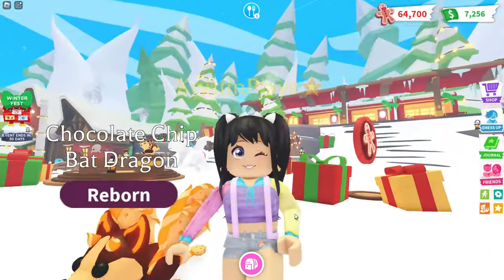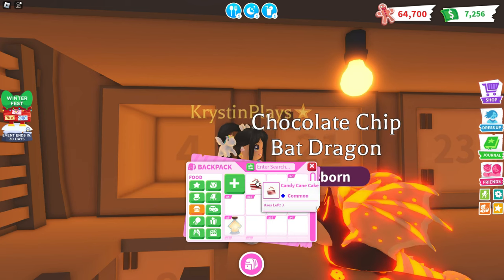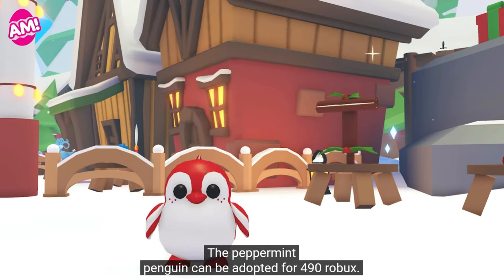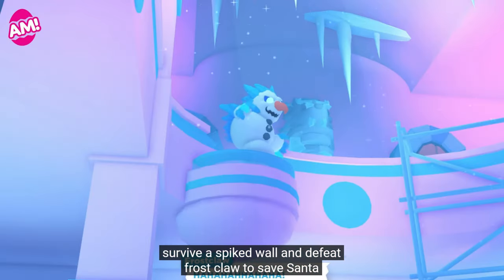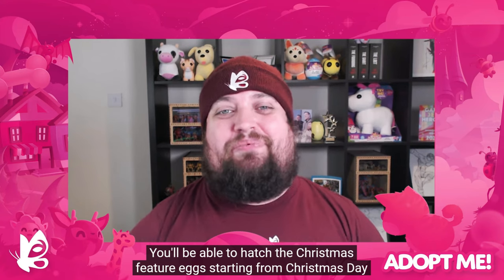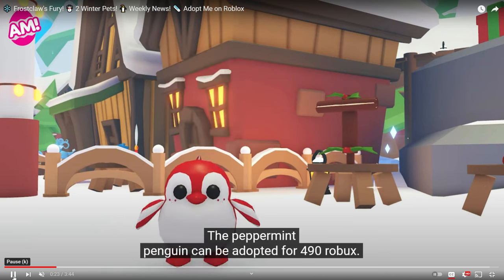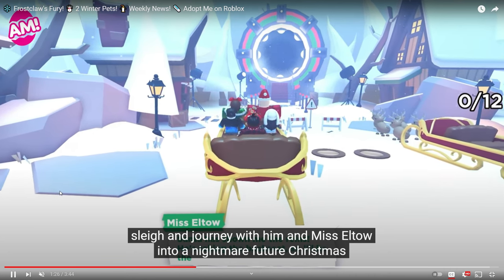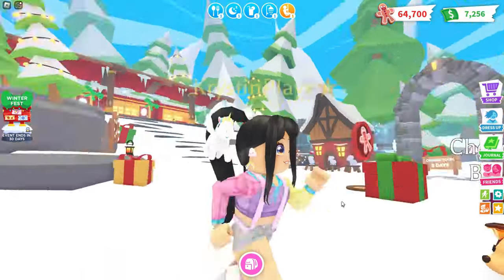*NEW* CHRISTMAS FUTURE EGG +2 PETS in ADOPT ME UPDATE (roblox) TEA NEWS